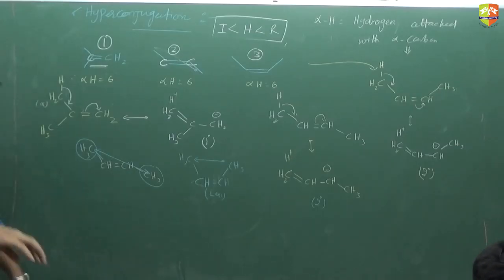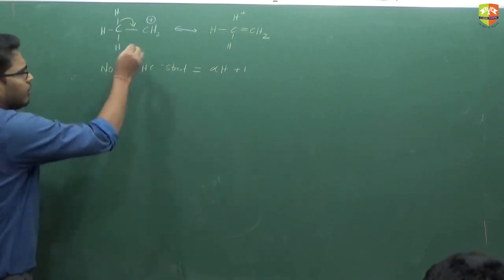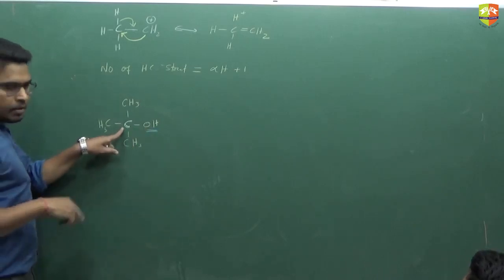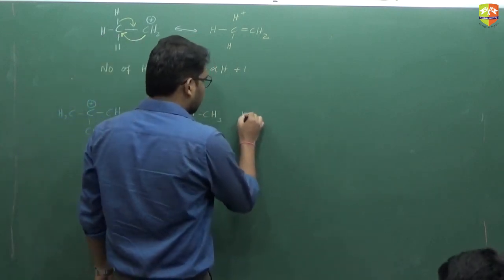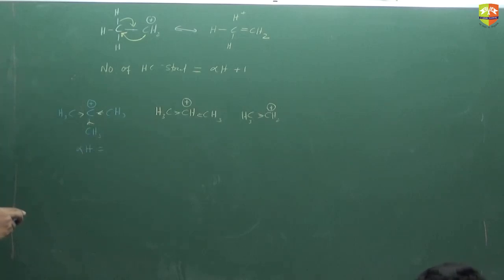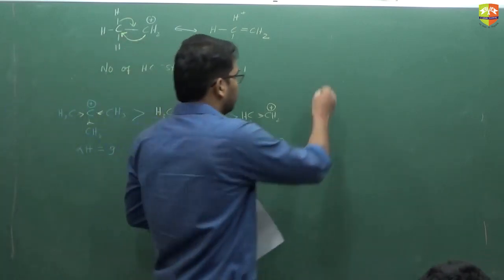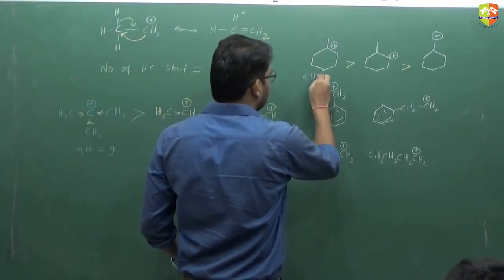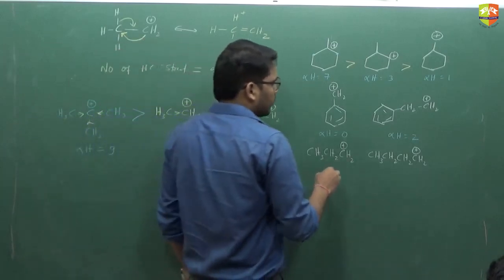General Organic Chemistry 13